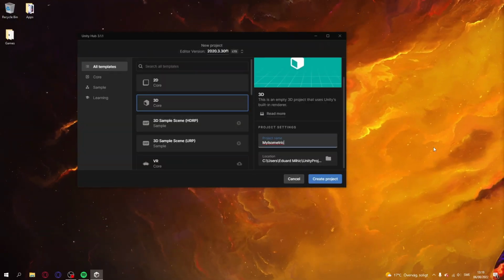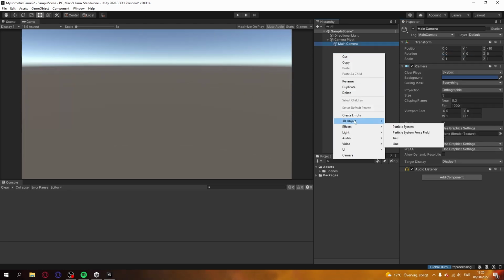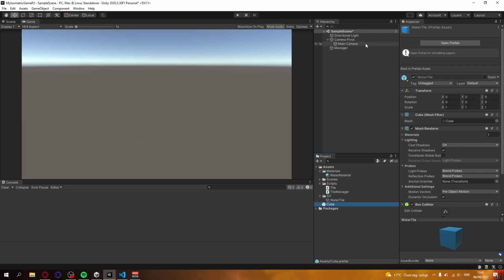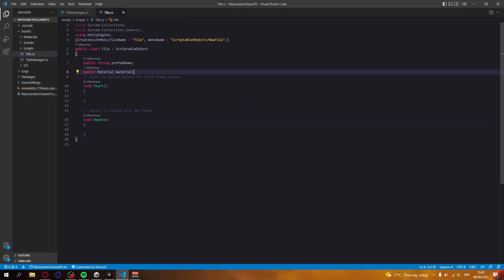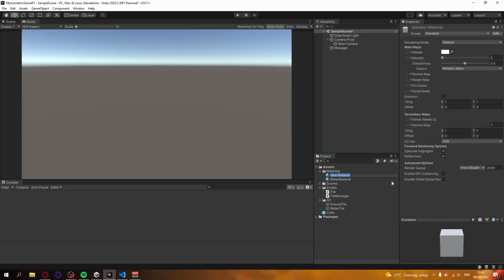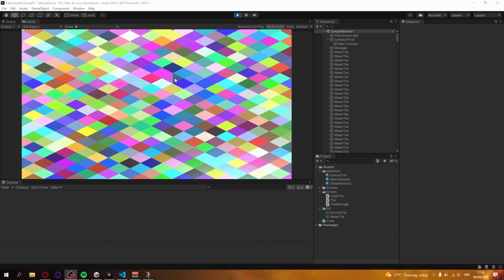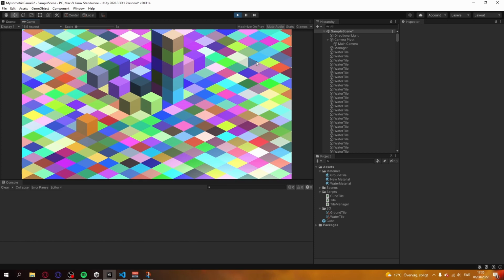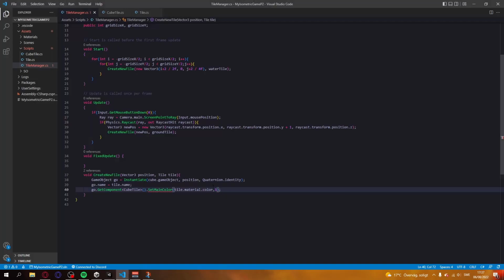Creating a Isometric Sandbox type game Part 2